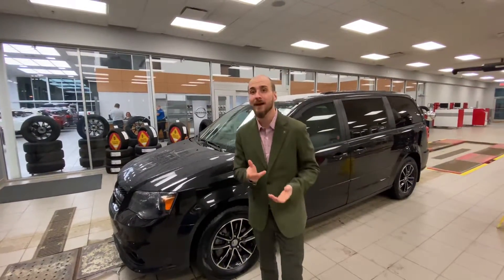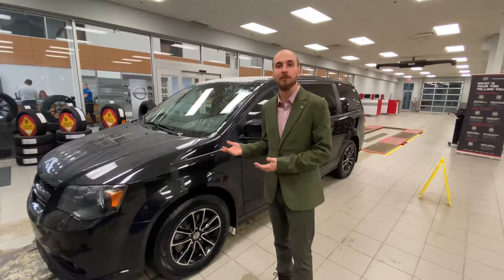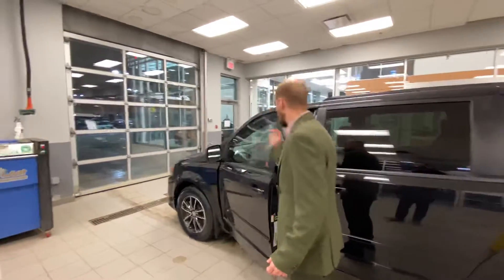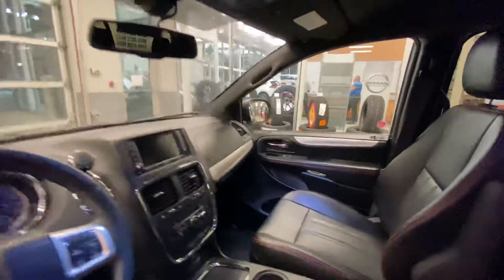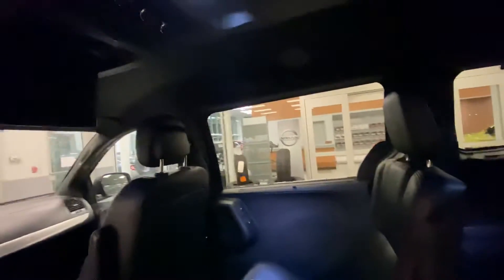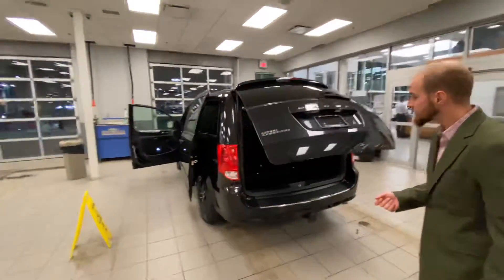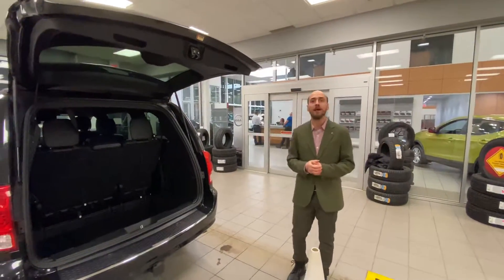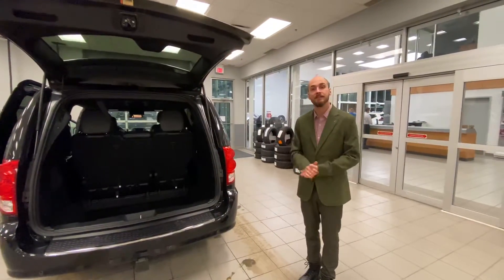The Perfect option